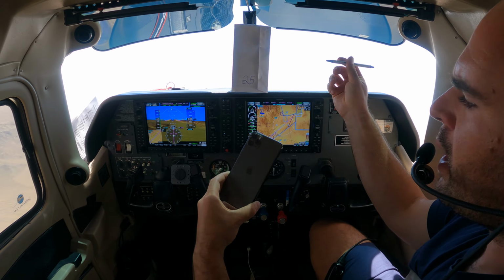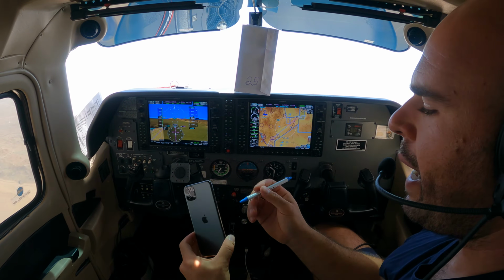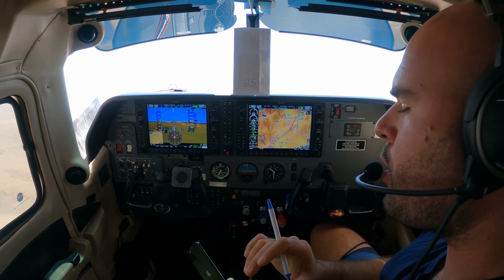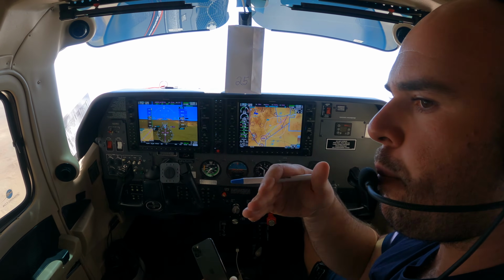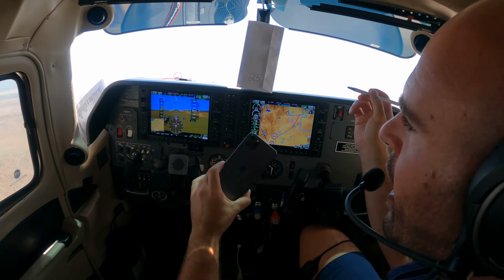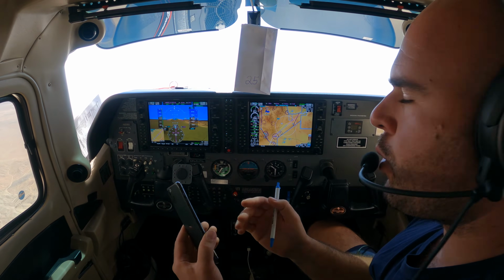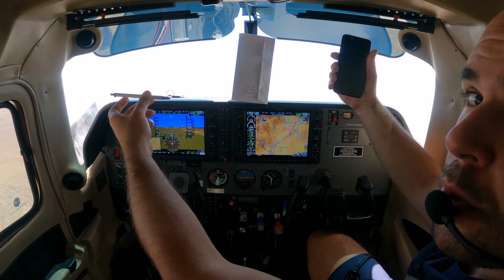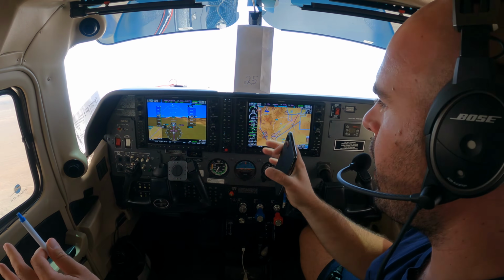Why Does the Airplane POINT Towards the Crosswind on Final Approach?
This video is for entertainment only. Nothing here should be considered flight instruction—go get proper training from a qualified instructor.

And for the comment section: if you show up with attitude, expect it right back. We’re not here to babysit feelings.